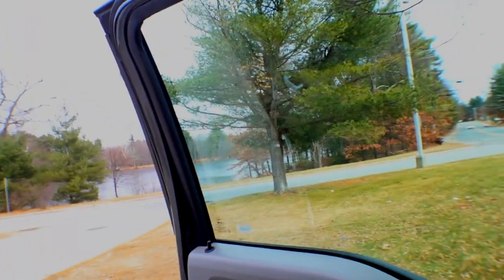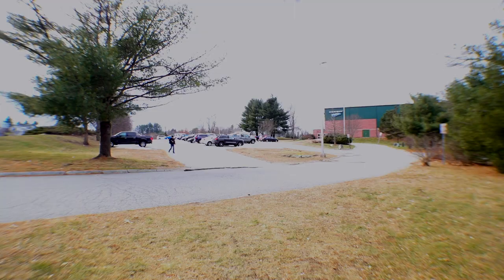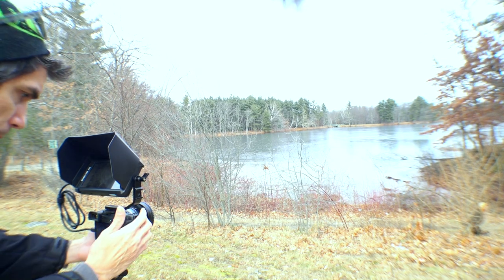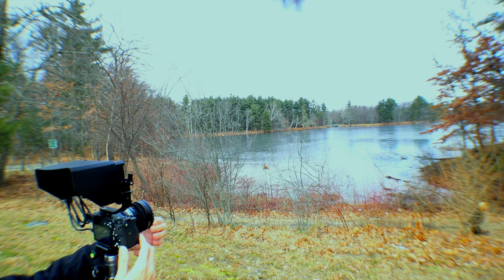Sony A6500 lets try Long exposure [Drew's Daily Vlog 2019 #1]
To kick off the

DrewHenderson Cinema Photo Video is the creative team of Drew Reeves and Missy Henderson a New England based couple. Drew Reeves the Cinematographer, the guy who shoots and edits the video side of things and Missy Henderson the Photographer, the girl that takes pictures and photoshops them and she manages the books

D15RU?70R